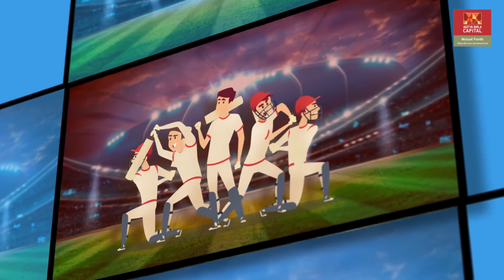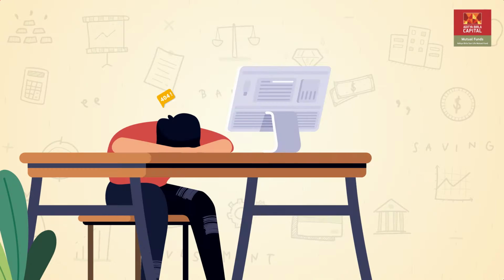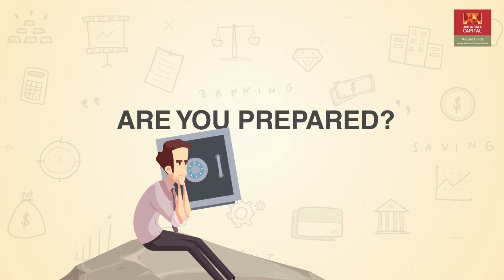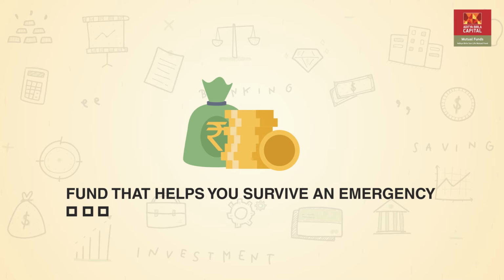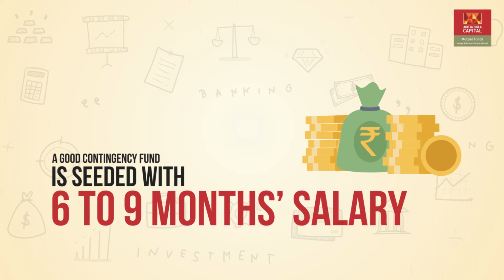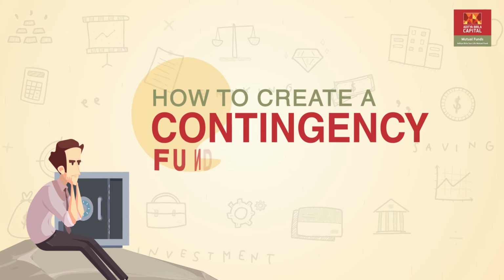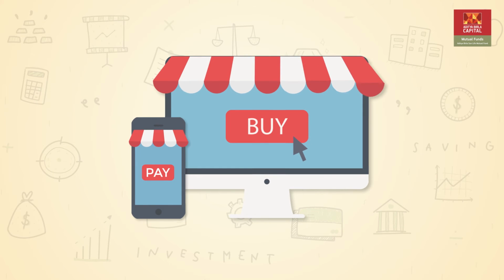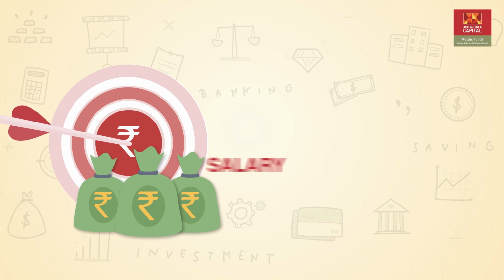The Importance of a Contingency Fund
How do you setup a contingency fund and make it part of your financial plan.